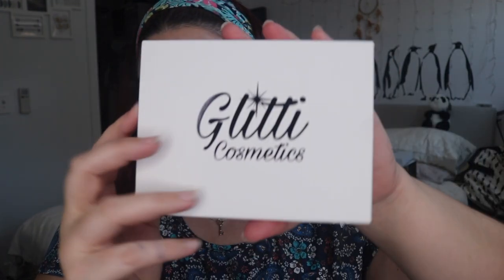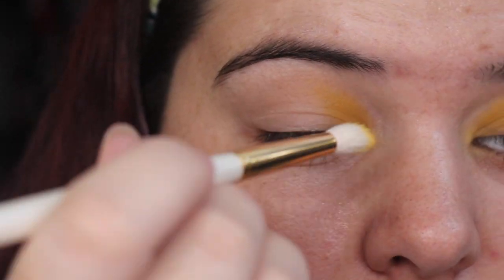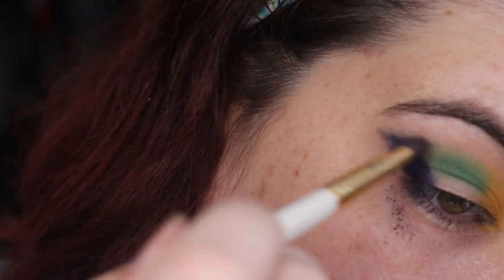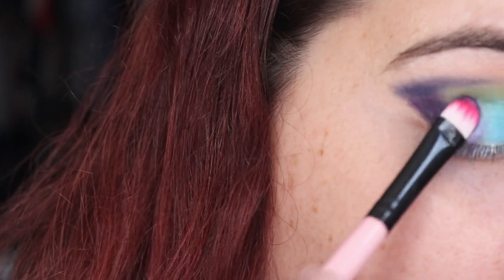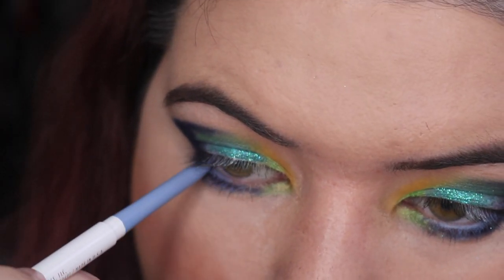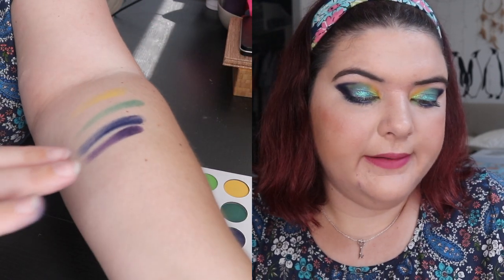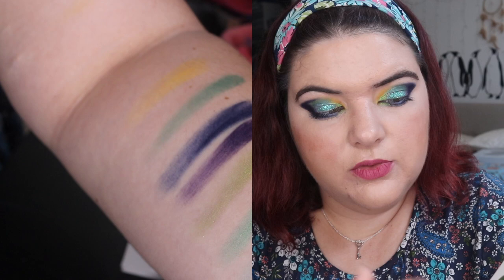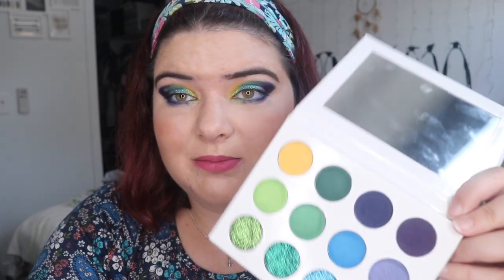Glitti Cosmetics Siren Song | First Impressions | pruelaroo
Hey Hey,

I thought I would give you a first impression with the Glitti Cosmetics Siren Song palette, I am feeling the pressure before our trip and I hope you enjoy this video!

Thank you to Nikki Raven for mentioning this in her New Makeup Releases Video!

Third Look:
Morphe 3 Looks 1 Palette (Dark Look)

Set Up
Camera: Canon 80D
Lenses: Canon EF-S 18-55mm f3.5-5.6 STM
Mic: Rode NT-USB
Phone: IPhone X